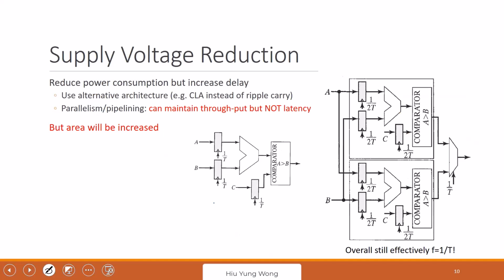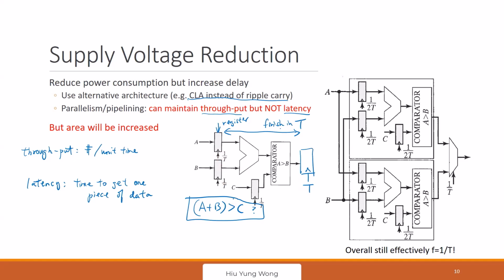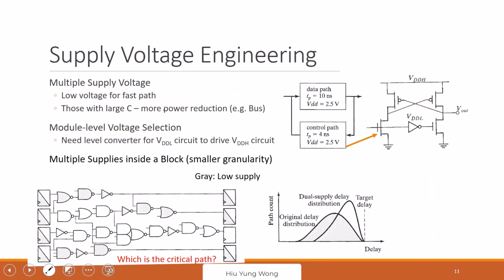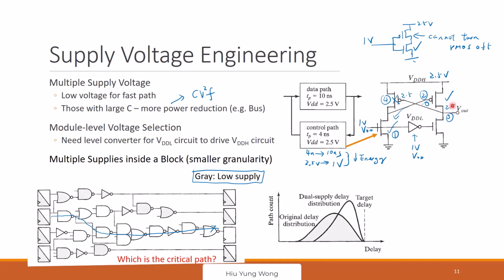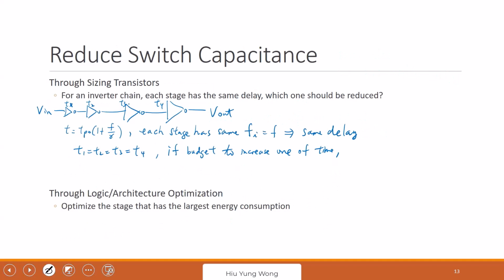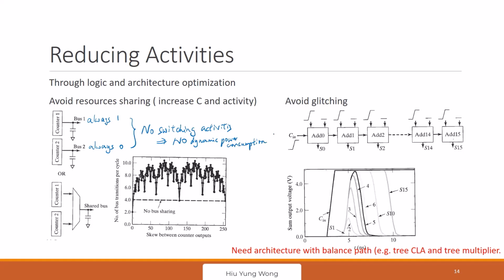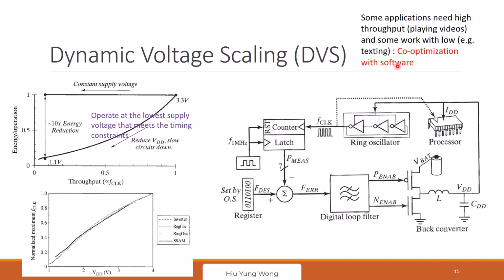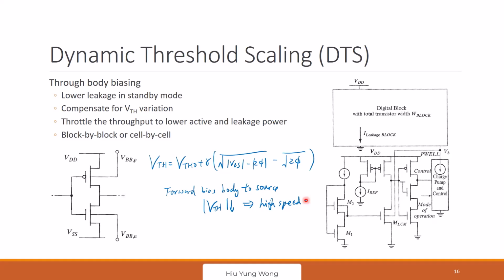L21-B Circuit Design to Reduce Power Consumption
Supply Voltage Reduction, Multiple Threshold voltages, Multiple supply voltages, Dynamic Threshold Voltage, Reducing Switch Capacitance